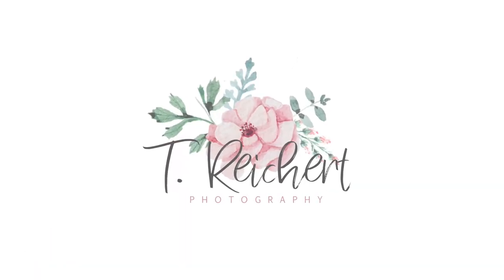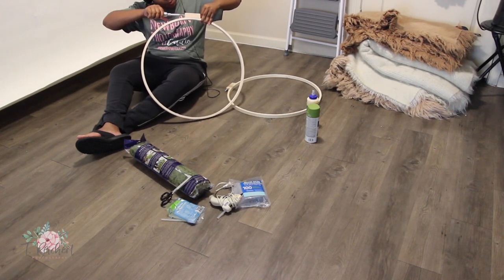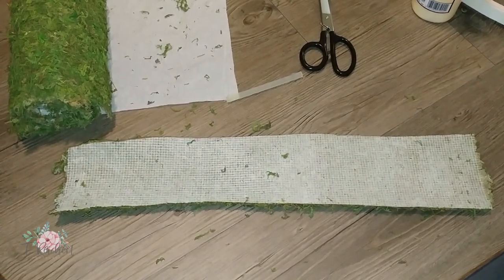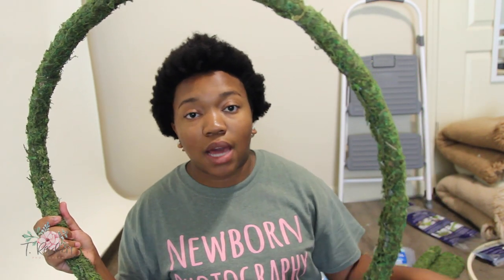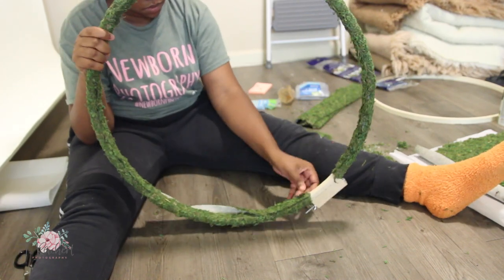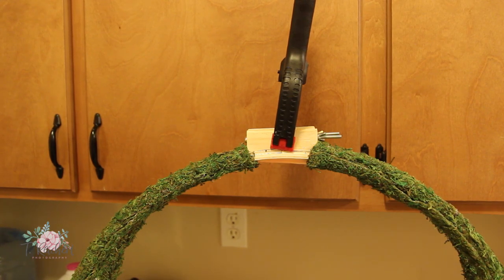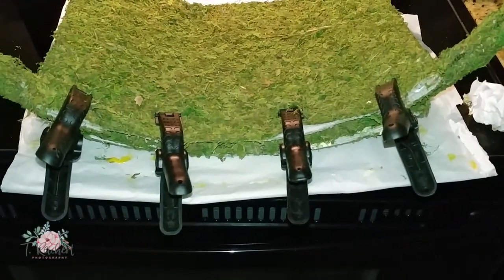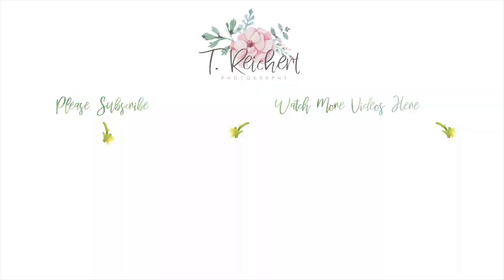DIY FLORAL HOOP Photo Shoot Prop | Flower Hoop Prop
Watch me create a Child and Newborn Photography Prop for my sessions. It is the Floral Flower Hoop. I saw it a while ago and fell in love with the idea. One of my clients proposed an idea for a prop and I allowed myself to embrace the challenge. I decided to put my mind to making the newborn bed prop and it turned out PERFECTLY! In the future I will create a larger flower hoop to use for adults and older children, but for right now this is perfect for my kiddies.

**THIS PROP IS MEANT FOR PHOTOGRAPHY USAGE ONLY. WHEN USING THIS PROP PLEASE HAVE A SPOTTER/ASSISTANT NEAR BABY OR CHILD AT ALL TIMES. THIS PROP IS MEANT FOR COMPOSITE SHOOTING ONLY. AT NO TIME SHOULD BABY OR CHILD EVERY BE SUSPENDED ON THIS PROP**

S U P P L I E S :

Instant Green All Purpose Moss Mat - 18" x 48" - $19.99 {Hobby Lobby}
23" Quilter's Wooden Embroidery Hoop
 - $7.99 {Hobby Lobby}
* Hot Glue Gun
* Glue Sticks
* Titebond Yellow Interior/Exterior Wood Adhesive (16 Fluid Oz.)- $5.48 {Lowes}
* Latex Gloves
* Plastic Garbage Bag
* Paper Towels
* Post-It Notes
* Scissor
* Plastic Tension Clips
* Screwdriver

*= supplies that I already owned from other projects

Newborn Photography Props & More

My Life as a Full Time Photographer, Behind the Scenes & Editing
Kingsland, GA & Northeast Florida Based Photographer Theresa B.